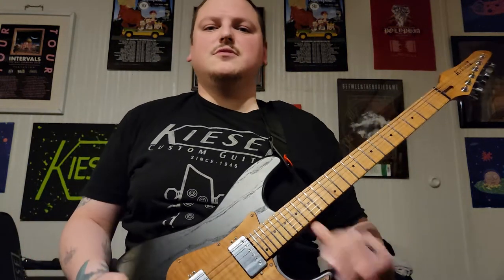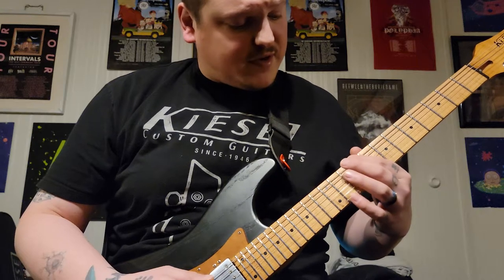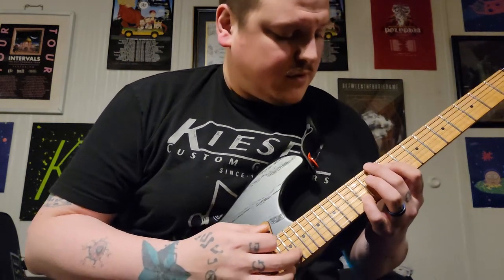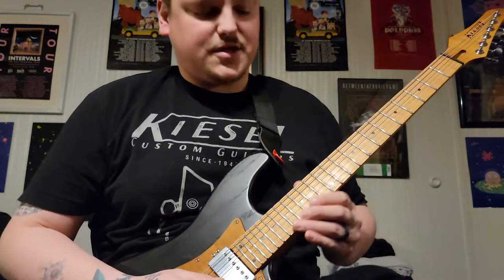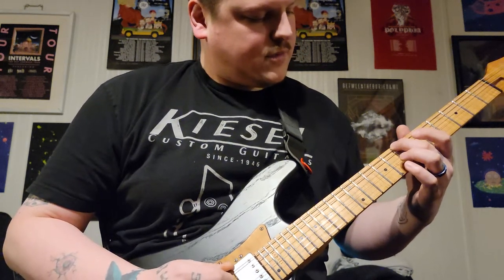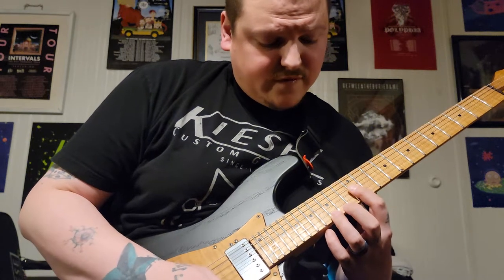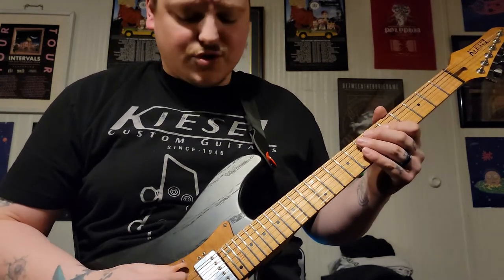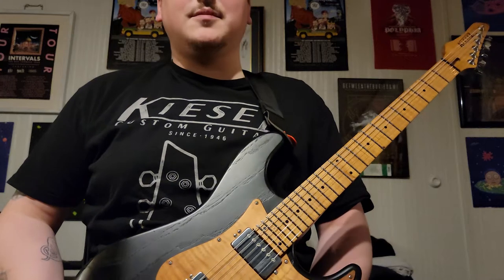LICK LESSONS EP. 1: Polyphia GOAT Intro Guitar Lesson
I wanted to start a lesson series where I learn licks and give a step by step lesson them. the first episode is none other than the great goat by polyphia.

hope this helps as I struggled to learn this lick and wanted to help others learn it the best I could.

if you would like to see any other lick lessons please comment them below.